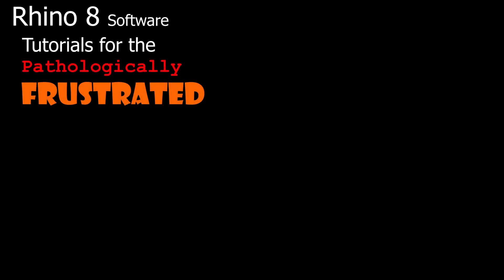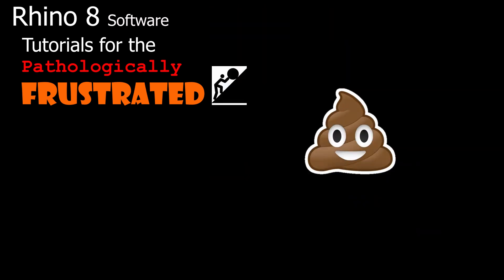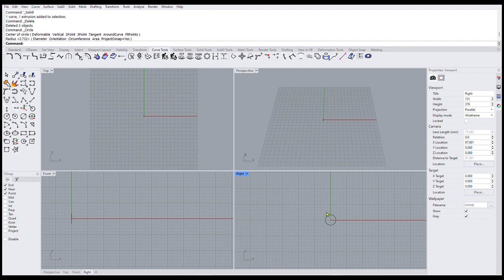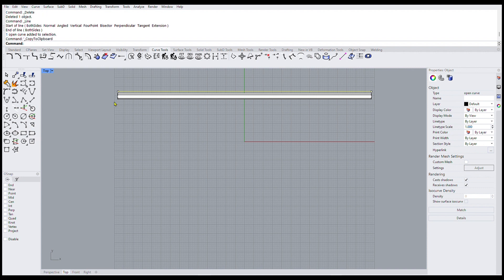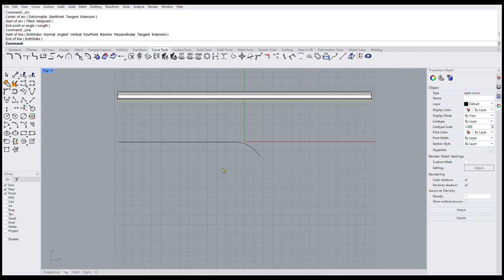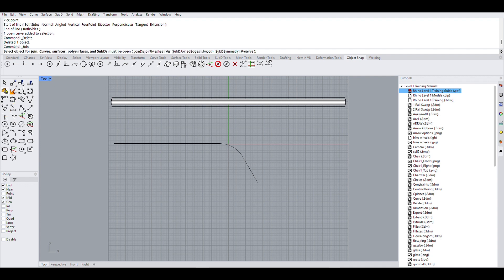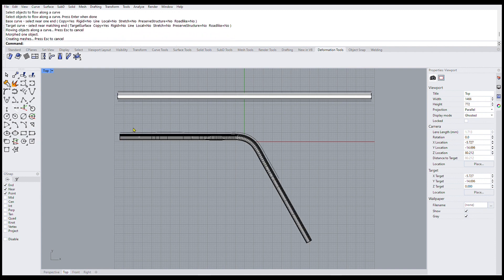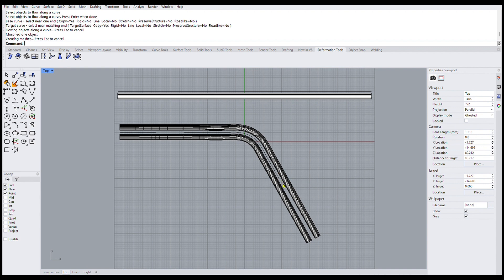Rhino 8 Bend a Pipe Tutorial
Bend a pipe tutorial for Rhino 8. It's not obvious how to proceed, but once the method is clear, then it is easy.

This is the 3rd upload of this video, with small revisions, because my quality control department had its head in the brown place.